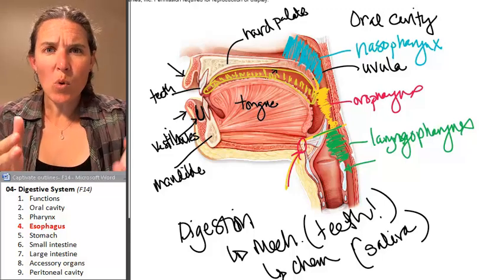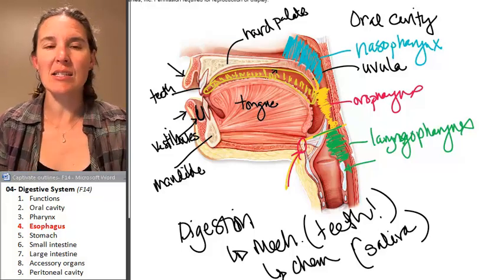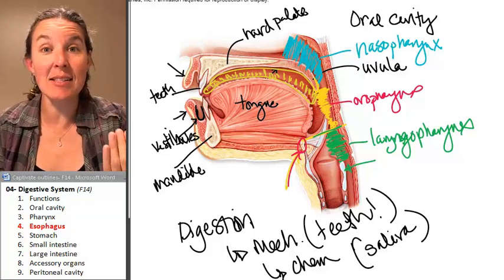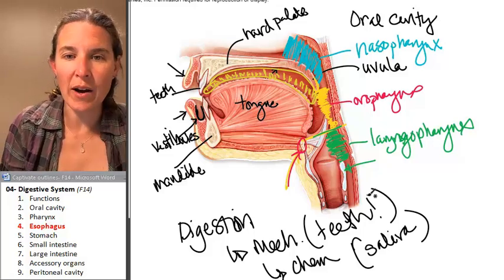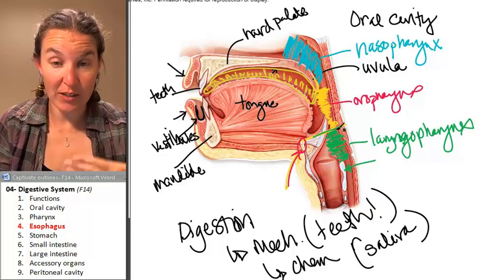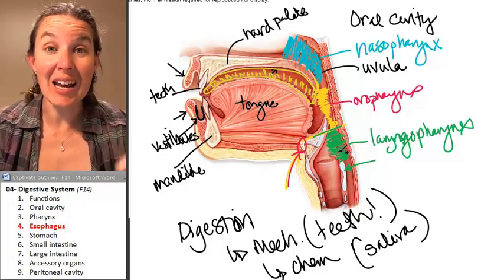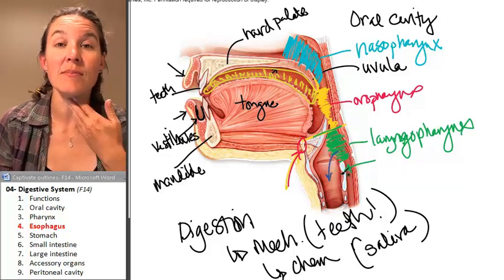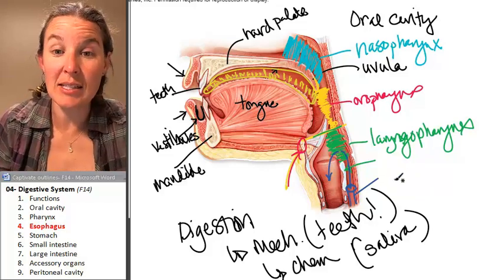Digestive System 4- Esophagus